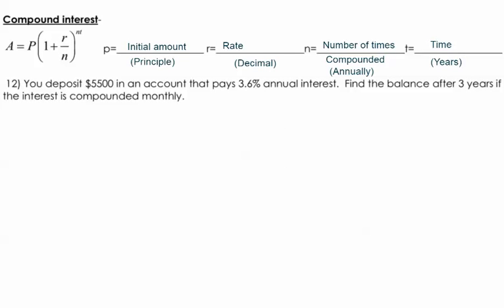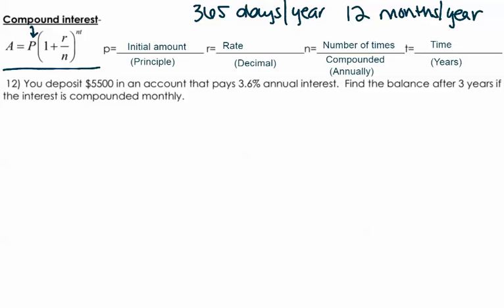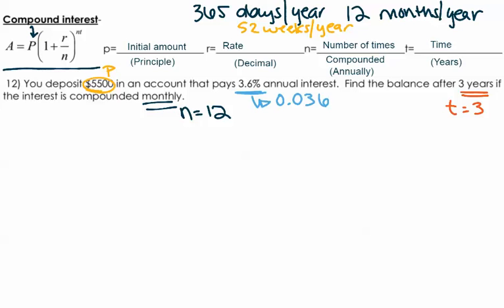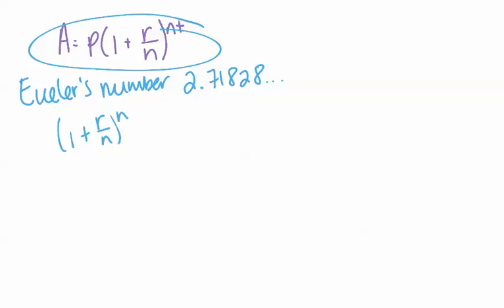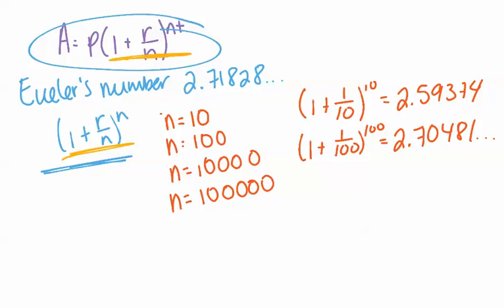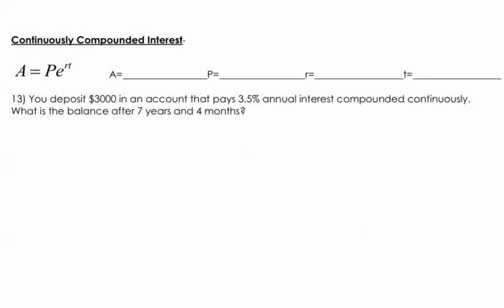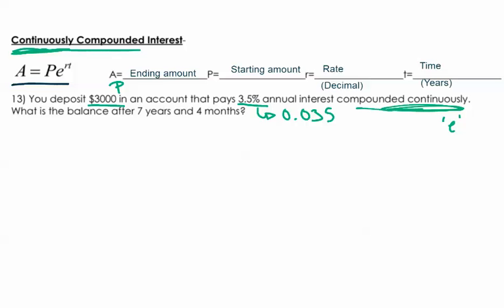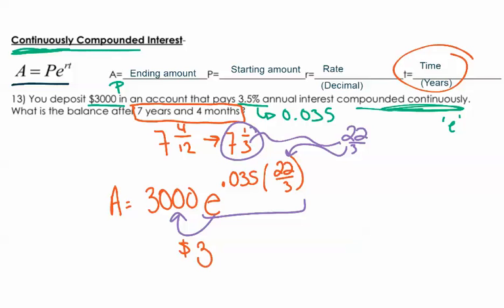4 3 Base e word problems